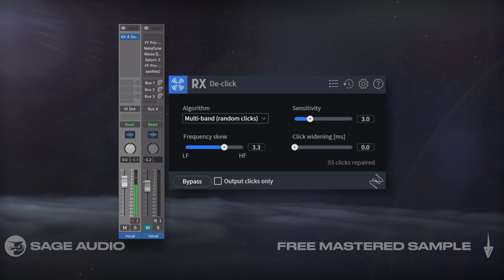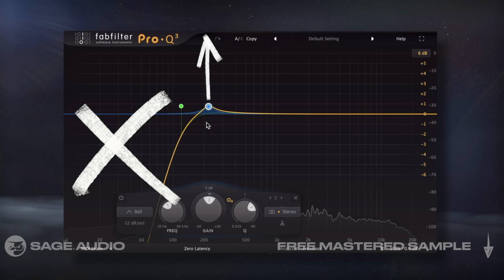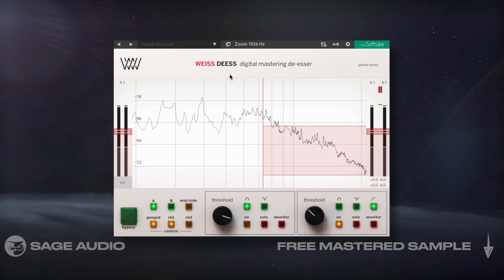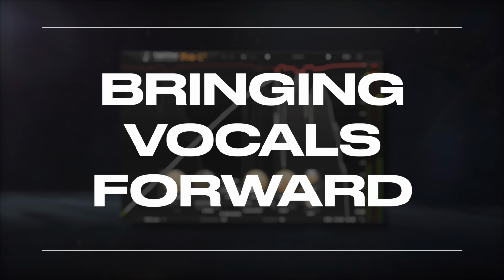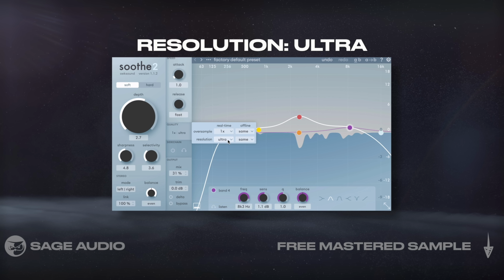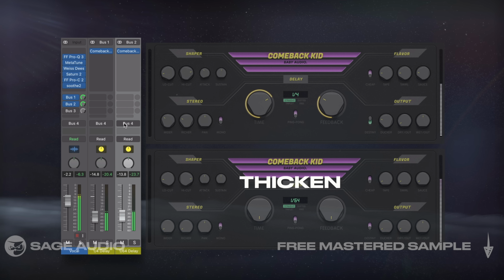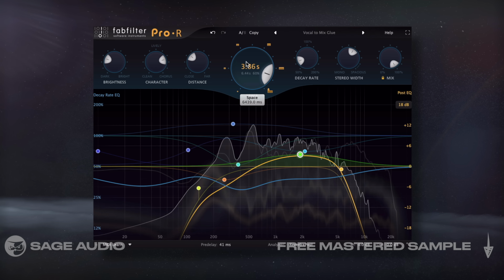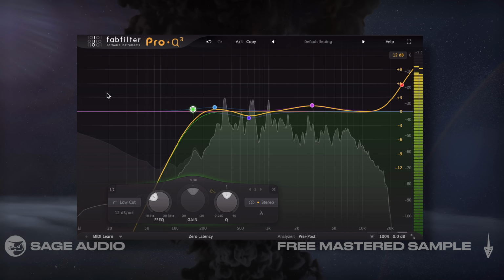How to Mix Vocals in 11 Steps